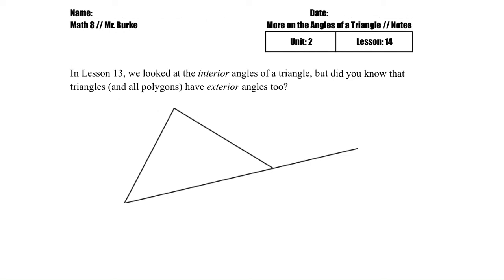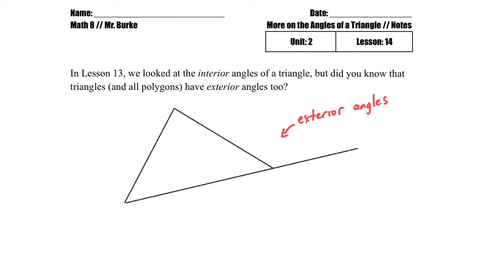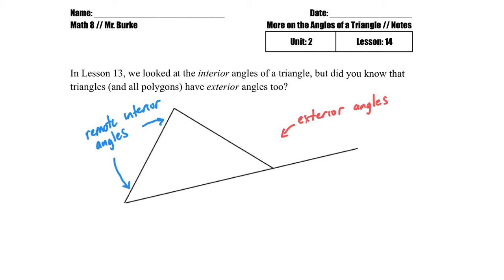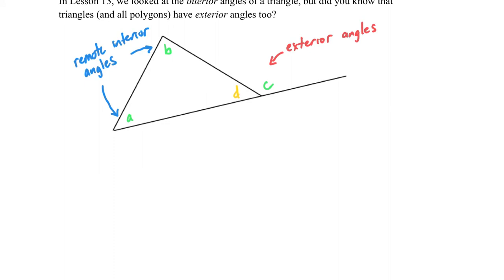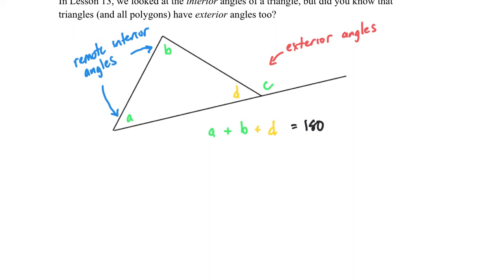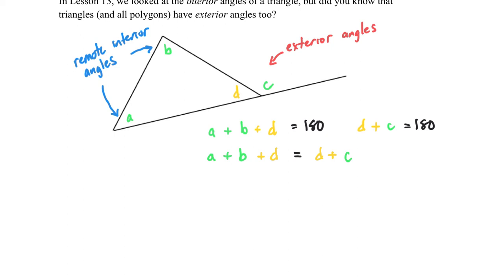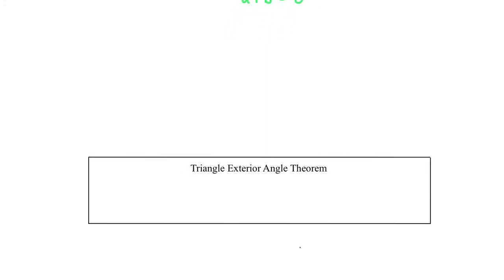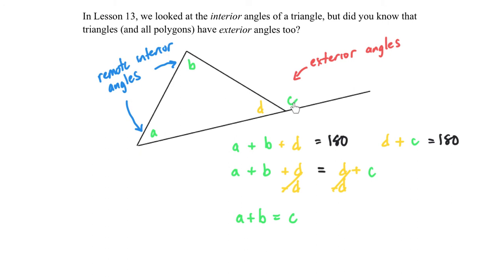U2L14 - More on the Angles of a Triangle - Notes.mp4